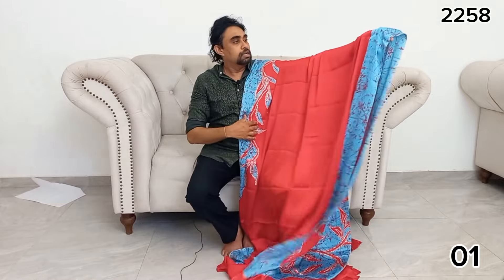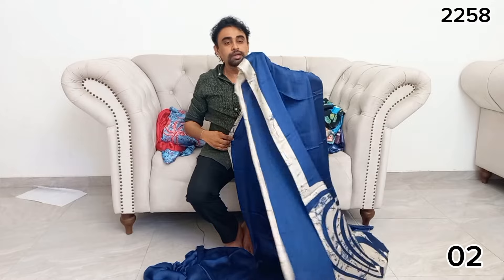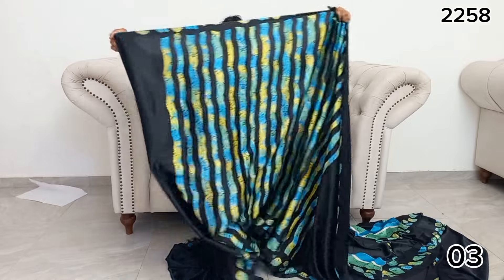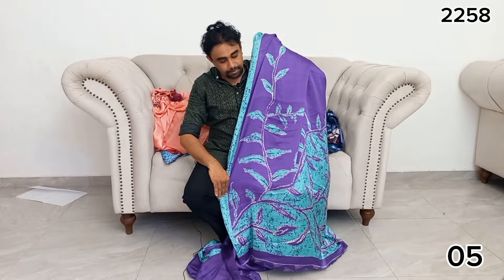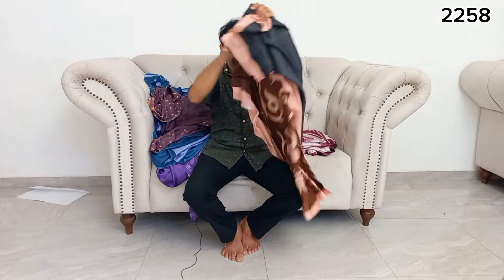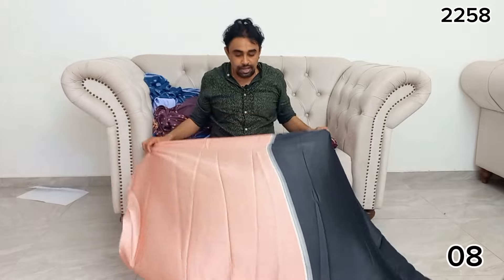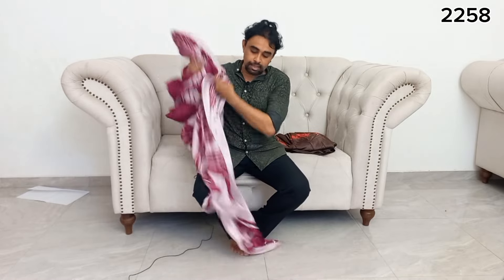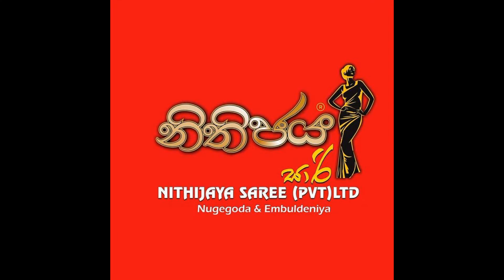11 April 2024 අවුරැද්දට කලින් 2258